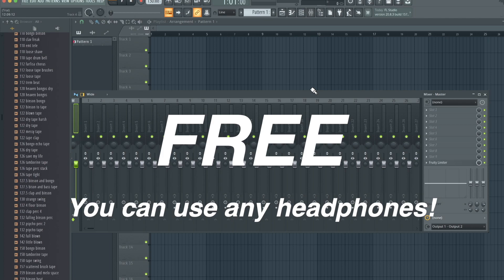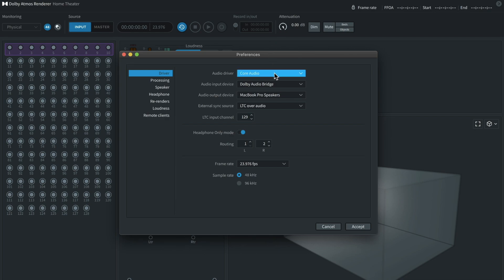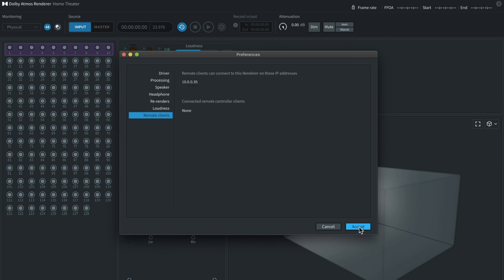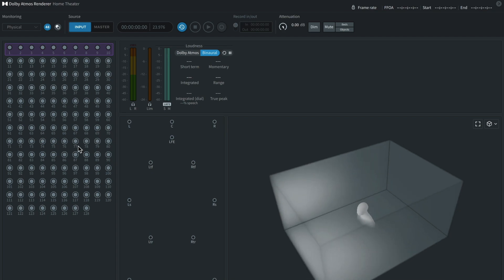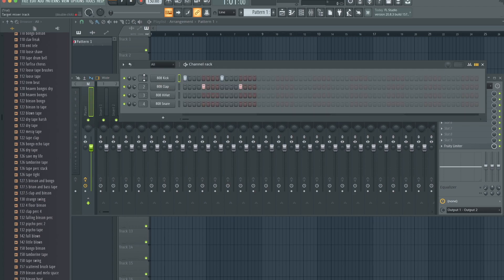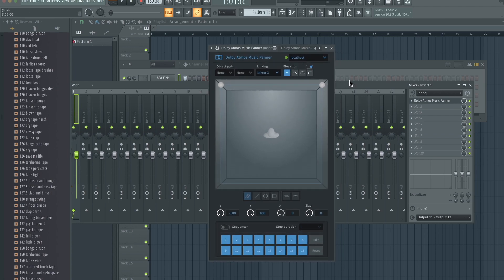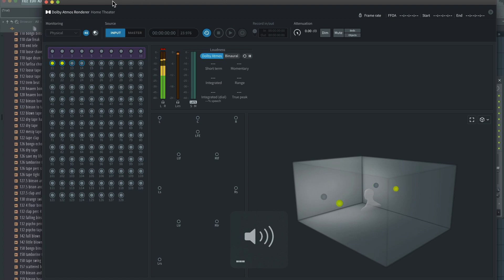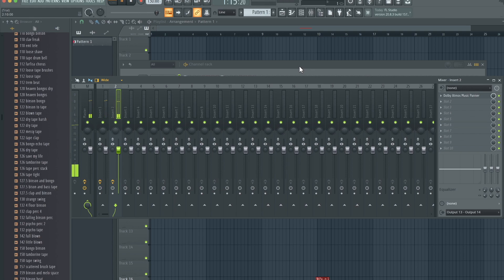How to make SPATIAL beats FREE In FL STUDIO (DOLBY ATMOS)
0:00 Intro
0:35 Render Room Setup
3:48 Fl Setup

In this tutorial I go over how to mix spatial audio in and make spatial beats in FL studio.  Or how to use fl studio with dolby atmos to make atmos content.